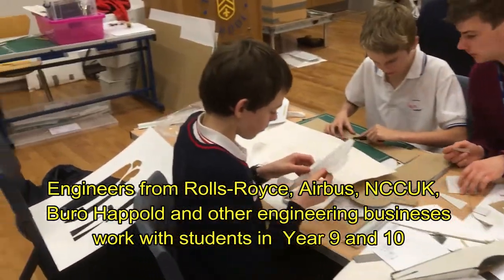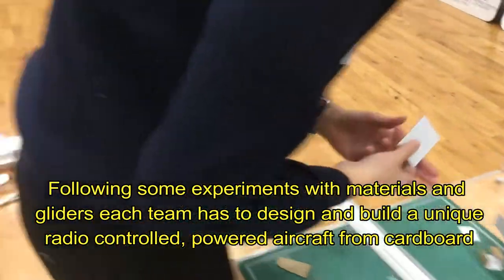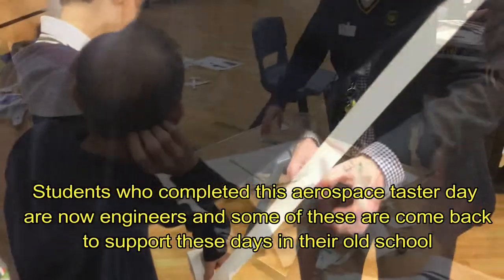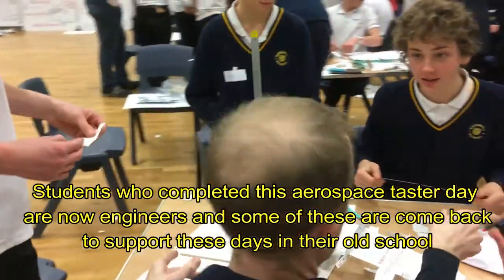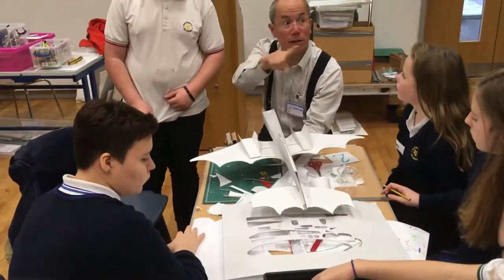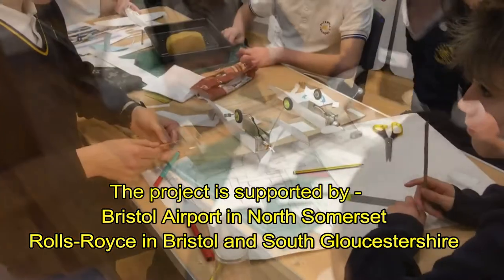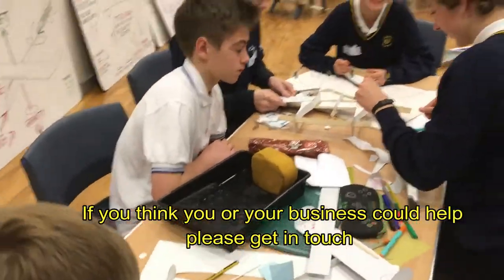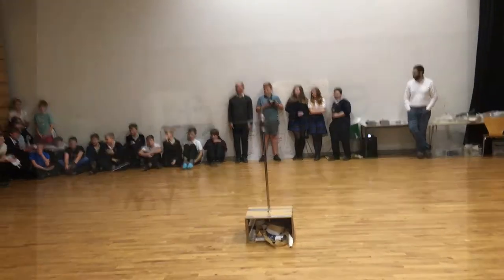Aviation Day Backwell School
Funded by Bristol Airport schools in North Somerset get to work with aerospace engineers